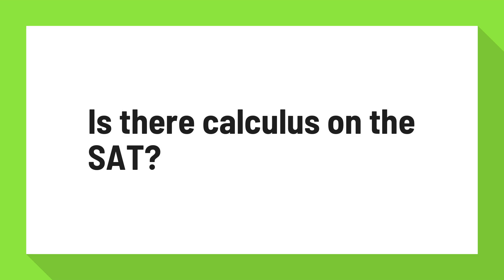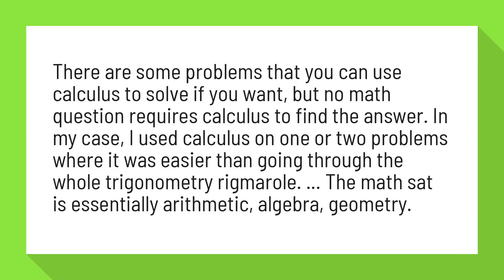Is there calculus on the SAT?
How much Calculus is on the SAT? - Quora

There are some problems that you can use calculus to solve if you want, but no math question requires calculus to find the answer. In my case, I used calculus on one or two problems where it was easier than going through the whole trigonometry rigmarole. ... The math sat is essentially arithmetic, algebra, geometry.